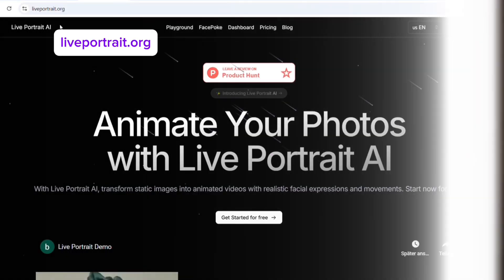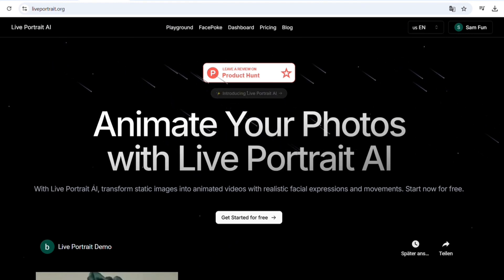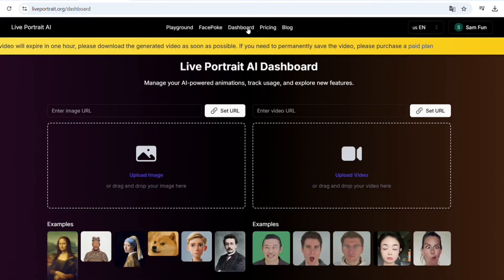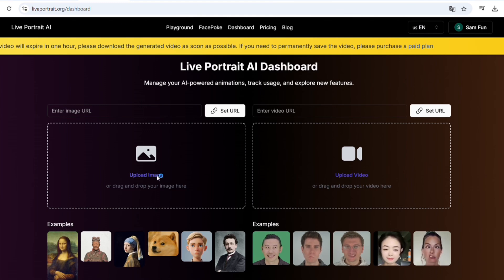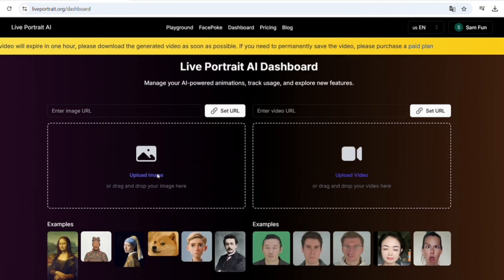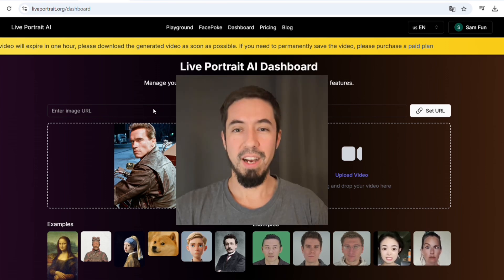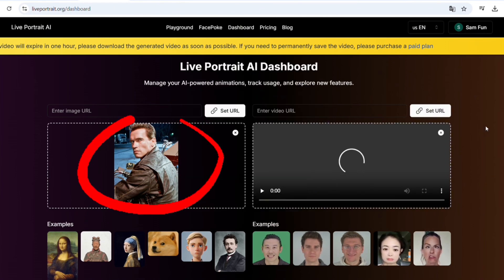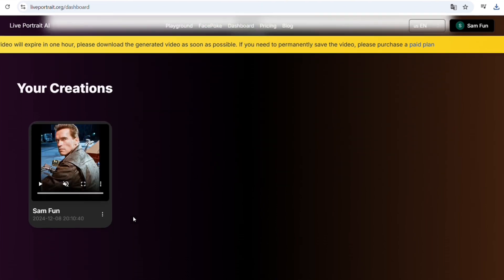Tutorial for Live Portrait AI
Define what and how the characters say. Animate the images with different characters.